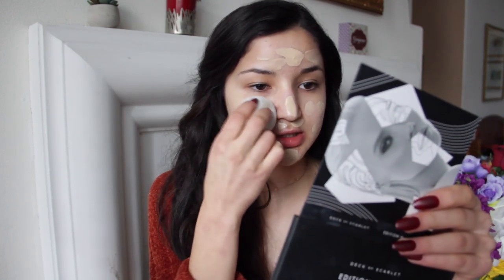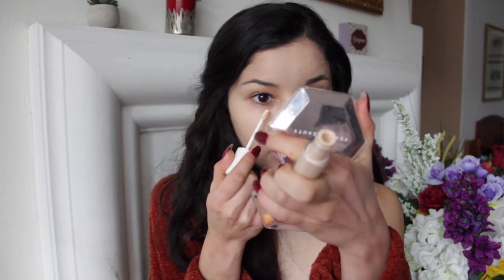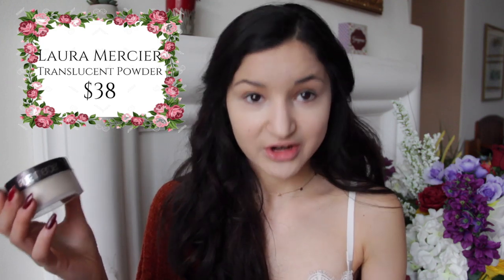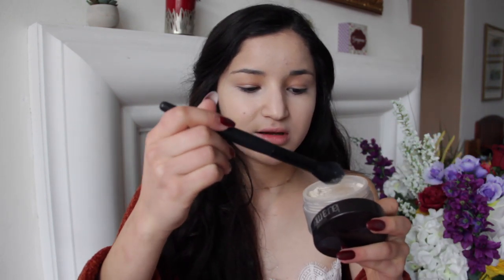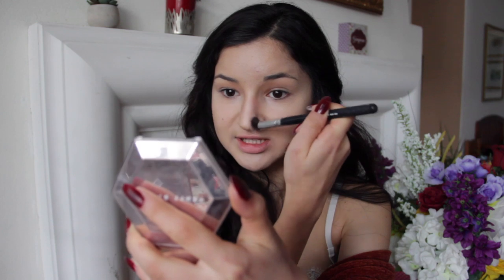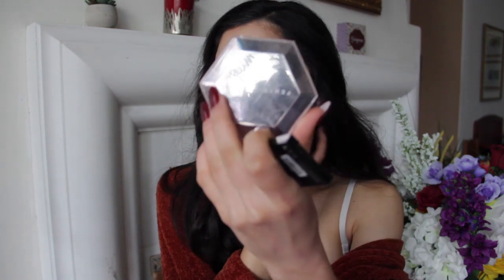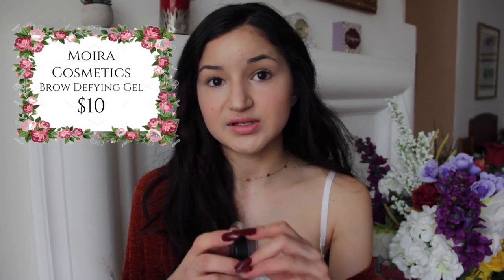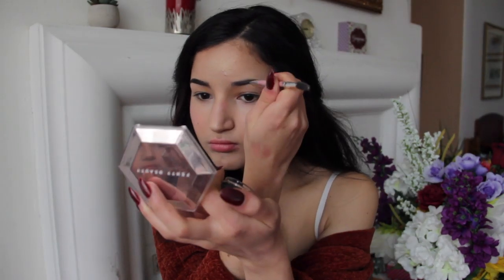My sugar daddy's funeral. | a valentine's day makeup look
Sugar Daddy's Funeral | GRWM Valentine's Day Chatty Tutorial Using New Releases | Coastal Scents Revealed Rouge Palette + AOA Faux Mink Lashes + more!

Thank you to Coastal Scents for sponsoring the tutorial of this video!

☽ Products Mentioned ☽
Farsali SkinTune Blur Primer
Becca First Light Priming Filter
- (Back in stock, but these sell rlly fast)
Fenty Beauty Pro Filtr Concealer
Laura Mercier Translucent Matte Powder
Anastasia Beverly Hills Cream Contour Stick
Milk Makeup Matte Bronzer
Colourpop Flexitarian Highlighter
Fenty Beauty Diamond Bomb Highlighter

Apply to join OCTOLY if you are a content creator here on Youtube

➼FAQ➼
A: I wear Fenty Beauty 140, Huda Beauty Shortbread, Hourglass Bisque, Too Faced Almond, and Tarte Fair-Light Neutral, Colourpop Fair 25. In MAC shades I am an NW15.
A. Normal skin! I can pretty much make any foundation/complexion product work for me depending on what skin prep I do.
A: I'm a full-time student with a pre-med focus. I work part-time at a science center in addition to my studies! Super passionate about biology. YouTube and makeup artistry is a hobby for me, not a career, but I have a lot of fun here on my channel. I'm also a self-published author.